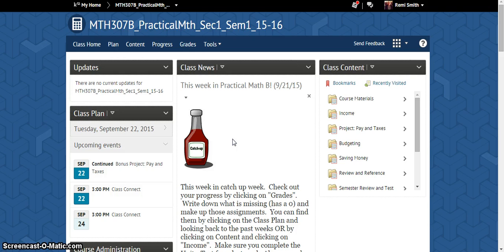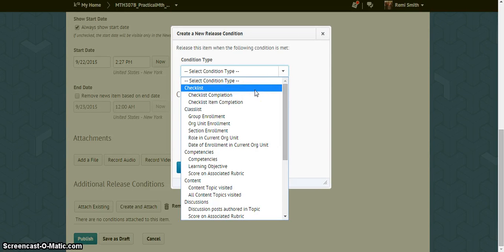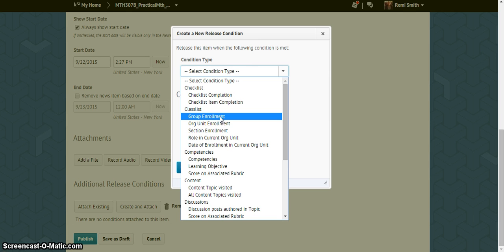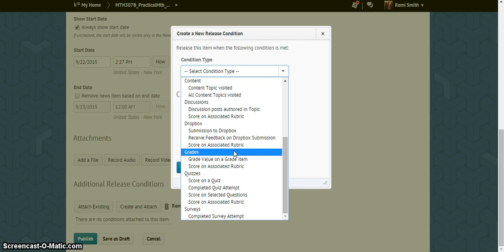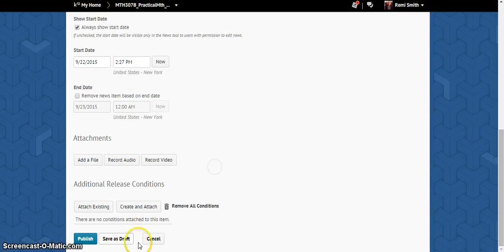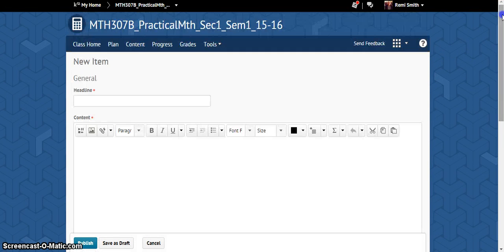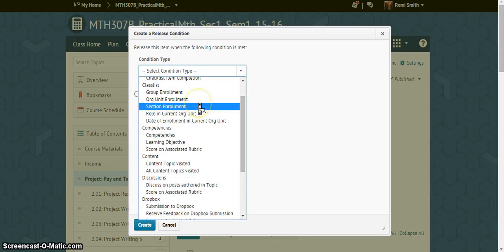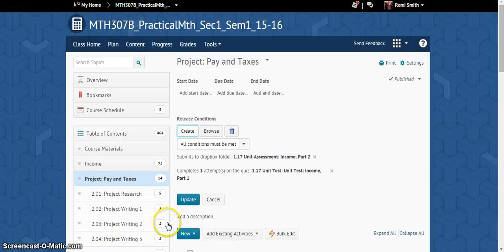Restrictions for Engagement in D2L